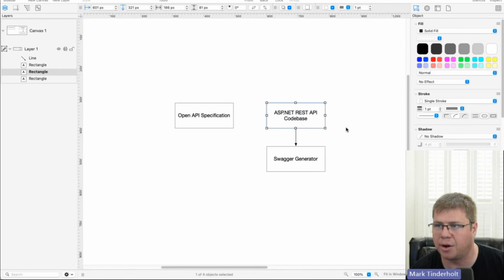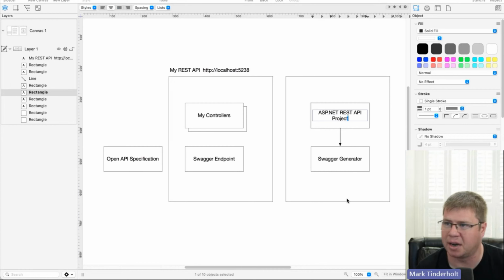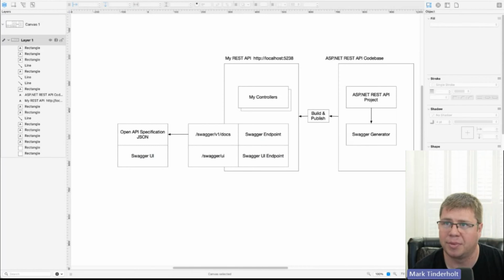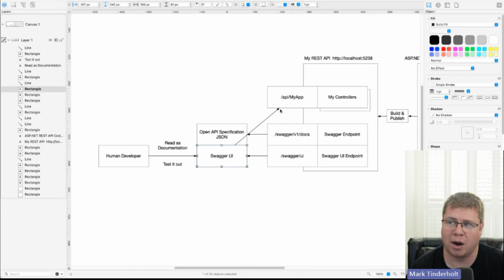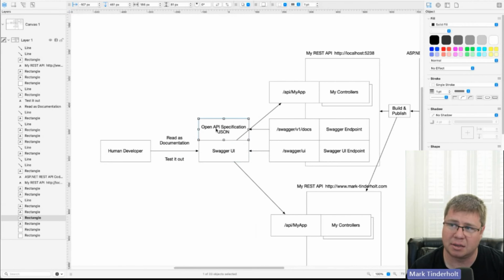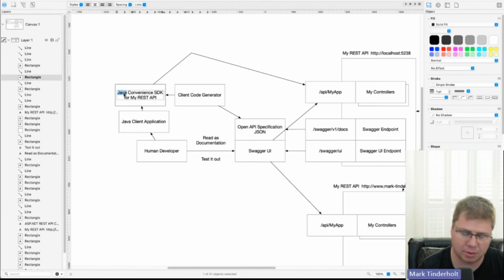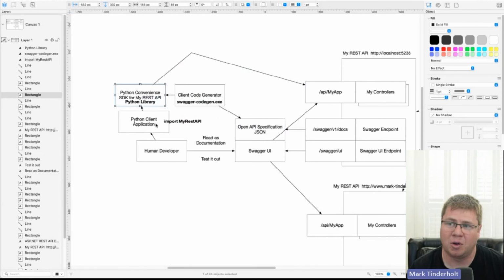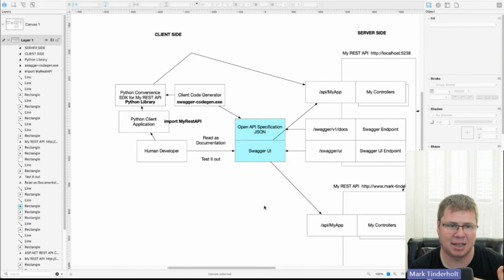Using ASP.NET Swagger & Open API Specification to Simplify Application Development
EPISODE 120
In this episode, we'll continue talking about swagger andopen api  specification .

🔗 Important Links:
2. Your support helps me create more content like this
4. As an Azure Terraformer Code Ninja, you'll get elite access to my Terraform code reviews. For those in my inner circle, there's even a monthly virtual 1-on-1 session with me!